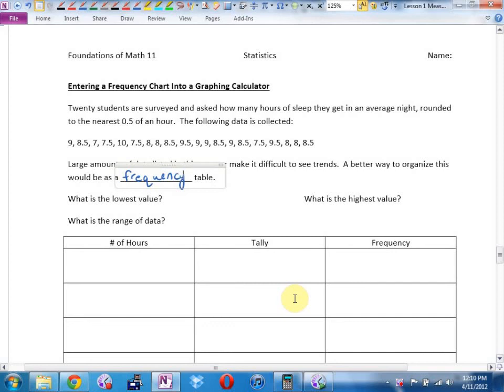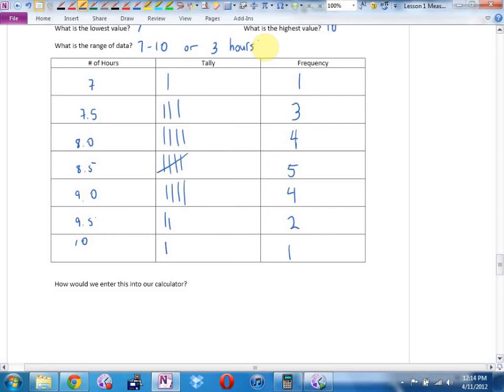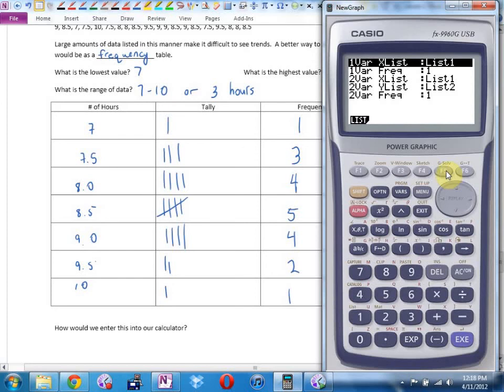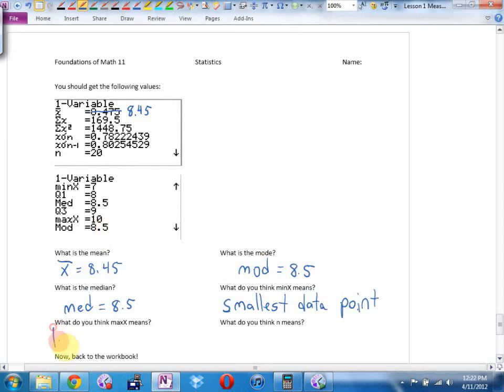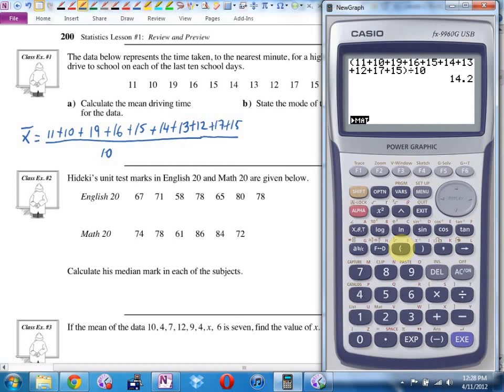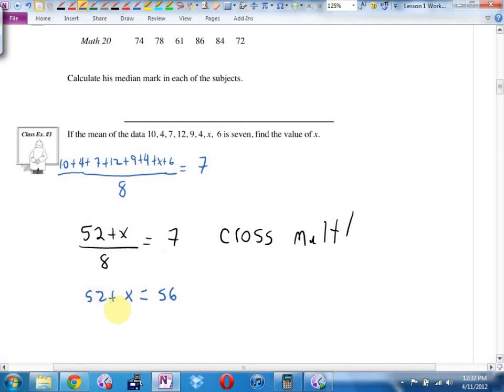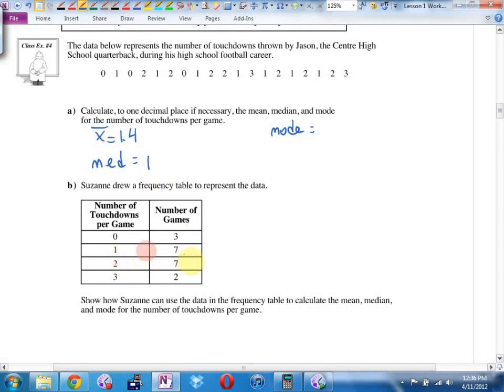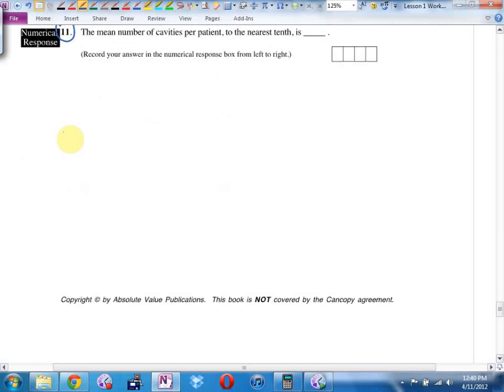Math 11 U5L1 Measures of Central Tendancy Part 2